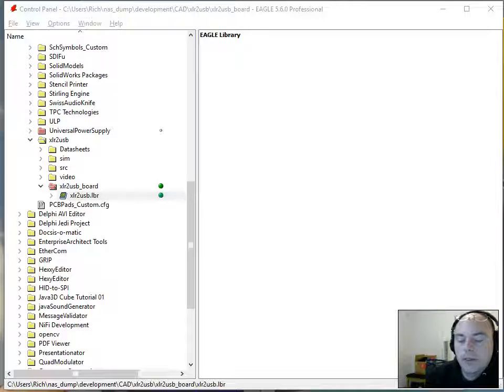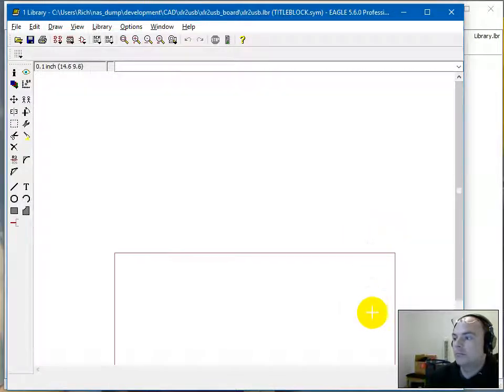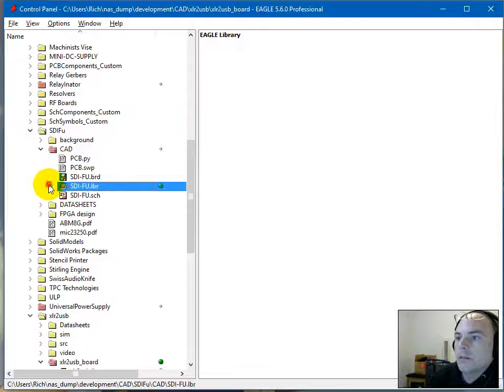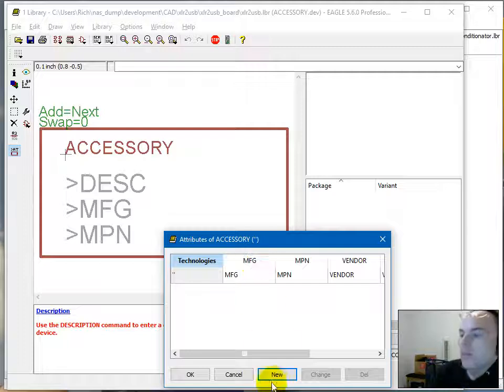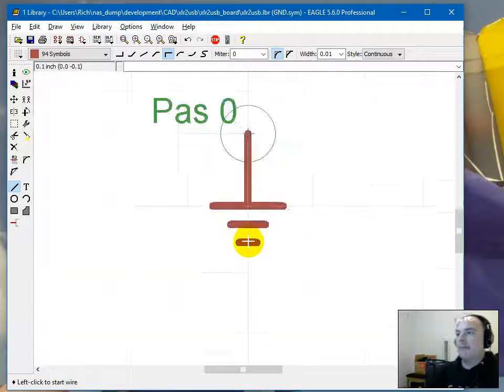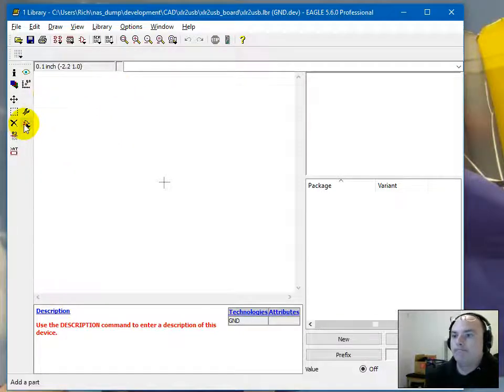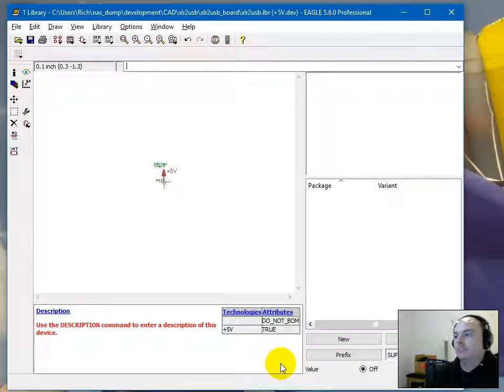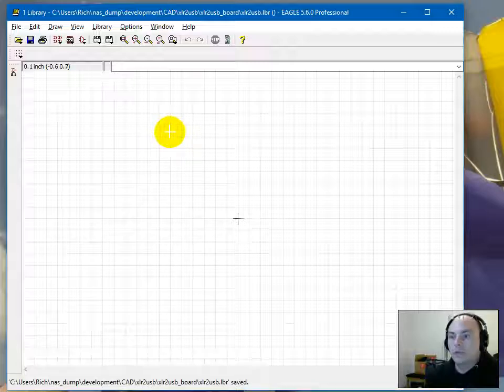XLR to USB Part 05 - Special Symbols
Creating some unusual symbols in Eagle, including titleblocks, power supply nodes and grounds, and accessory bookkeeping parts